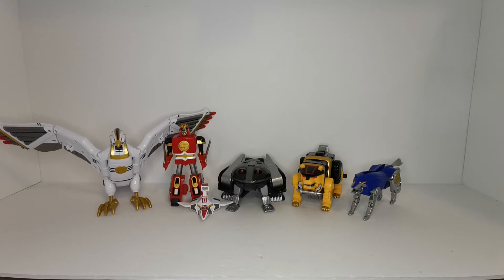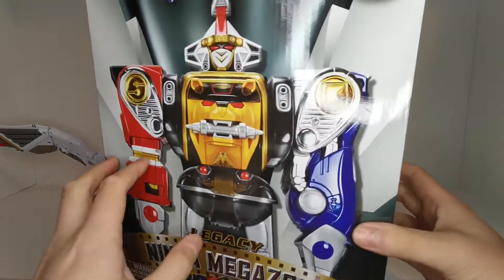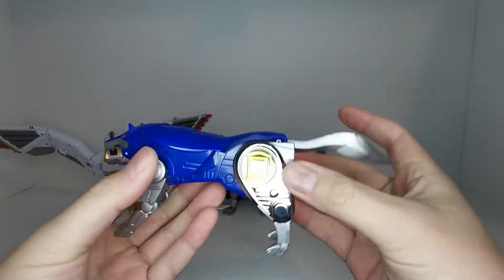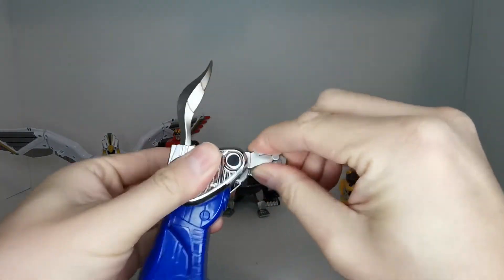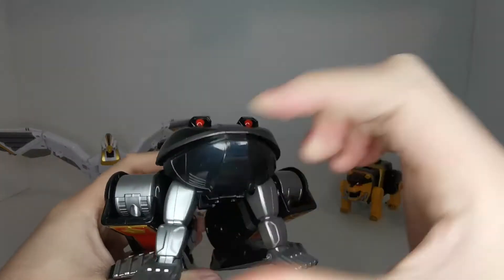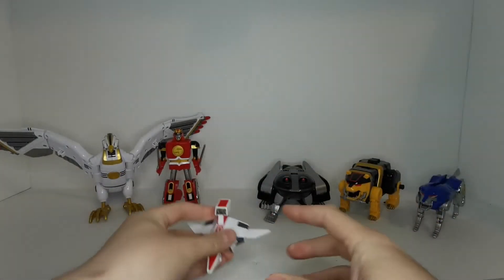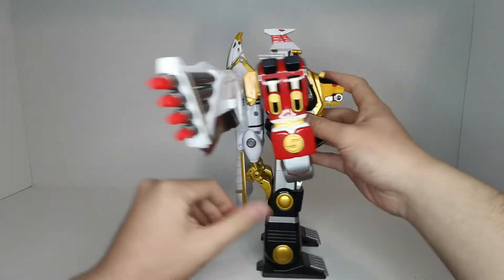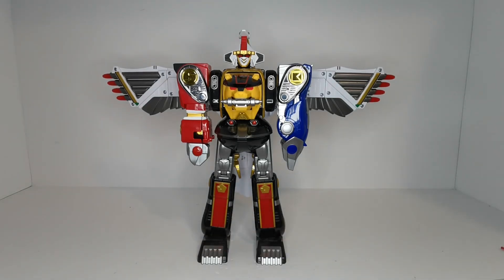POWER RANGERS: LEGACY NINJA MEGAZORD & FALCONZORD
Today I will be reviewing the Legacy Ninja Megazord and Falconzord from from Power Rangers.